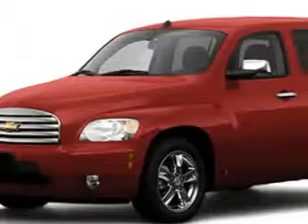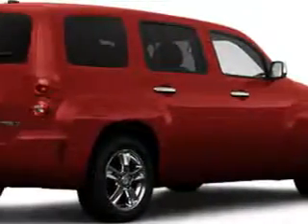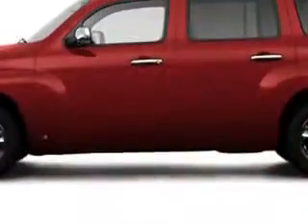2009 Chevrolet HHR Chevrolet of Homewood Homewood, IL 60430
Chevrolet HHR Check out this Maroon Chevrolet Hhr Wagon, equipped with a 4 Cylinder engine and an automatic transmission.

18033 Halsted ST.